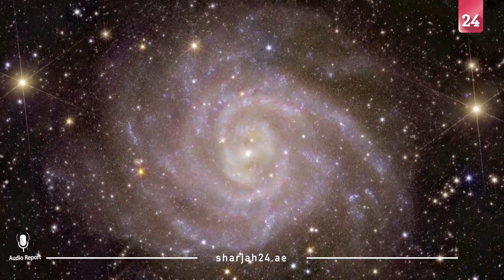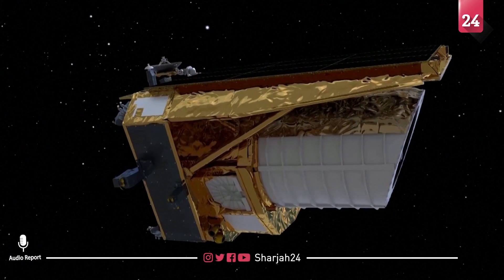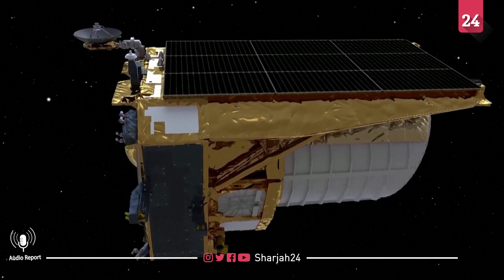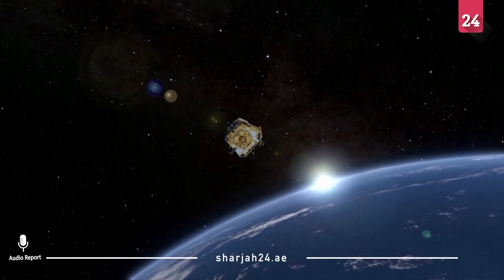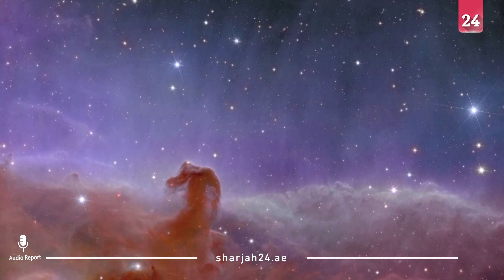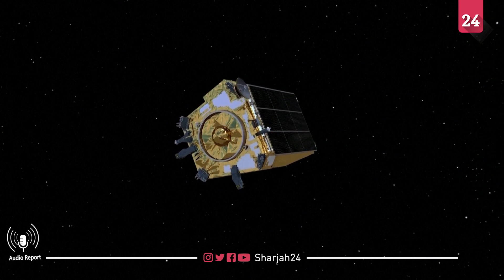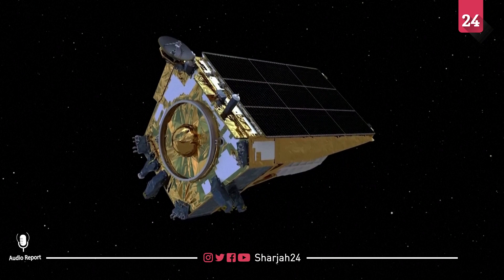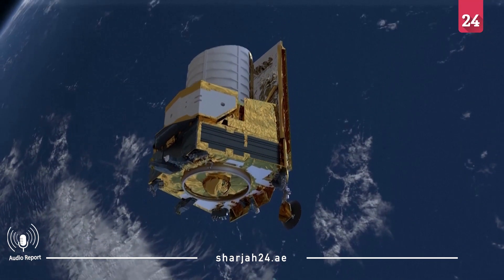Euclid telescope sends its first images of the cosmos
European astronomers on Tuesday (November 7) released the first images from the newly launched Euclid space telescope, designed to unlock the secrets of dark matter and dark energy – hidden forces thought to make up 95% of the universe.